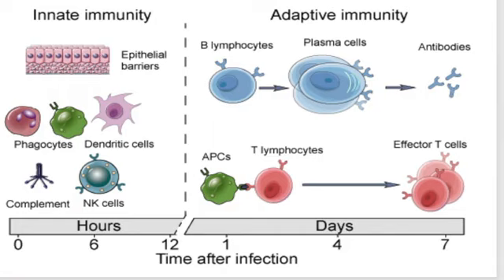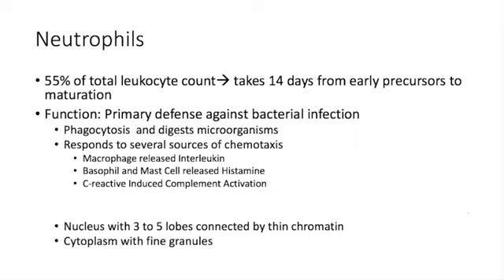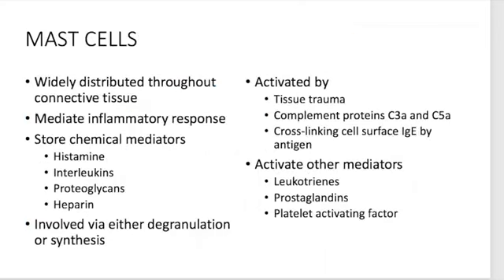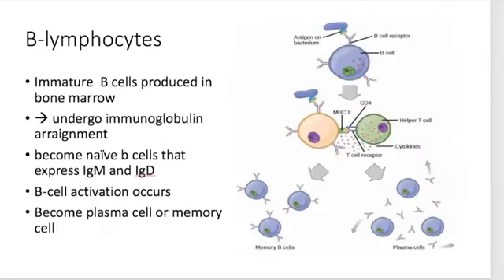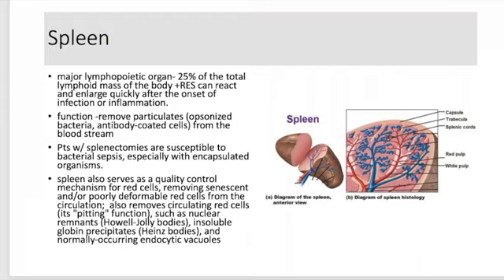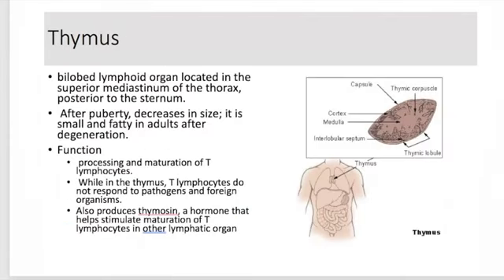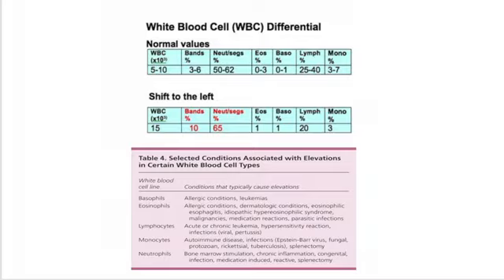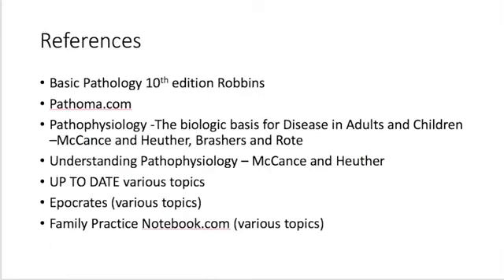ADV. PATHO Leukocytes and Introduction to Immunity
This video is designed for healthcare students, especially tailored to NP curriculum. This video will review the cellular system of white blood cells and  their immunologic mechanisms. This video is designed for students who already had microbiology, anatomy and physiology and are looking for advanced educational content. This will also review certain disease states as they pertain to this area.

This video is for informational and educational purposes and use only. I am a licensed Nurse Practitioner in a state and college professor at a college; however, I am not your Nurse Practitioner unless we are in a patient-provider relationship in a clinic. Therefor the information obtained within these videos DOES NOT constitute YOUR medical advice. Please seek care with YOUR professional healthcare team (insert your provider’s name here) if you are concerned about of any of the disease states or information obtained in one of my videos. Thank you.